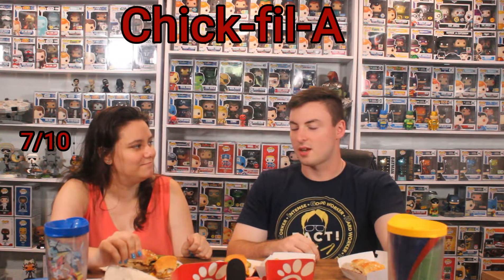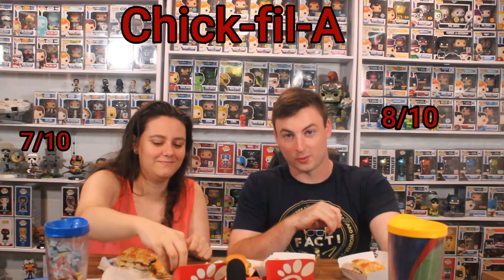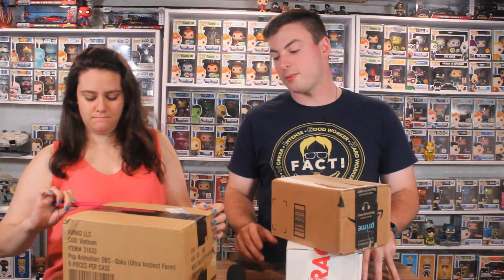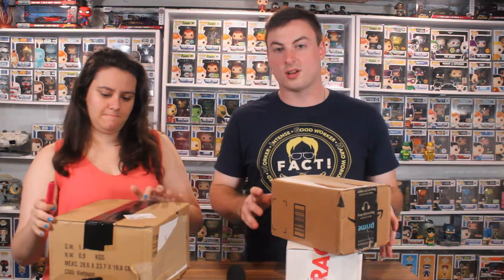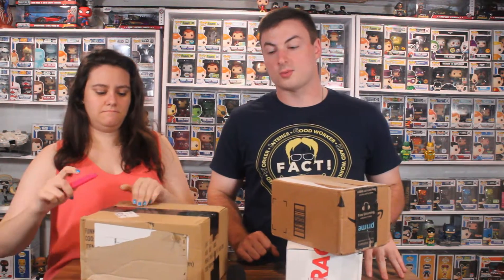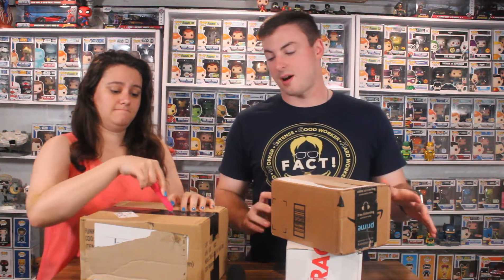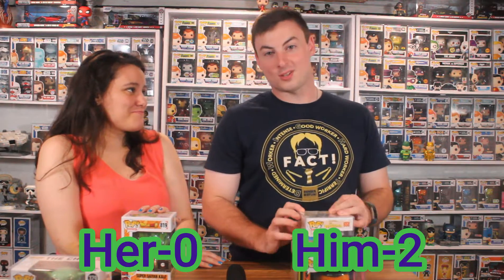$70 Funko Pop Mystery Box Couples Duel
We battle it out with some Grail of Fail Surge Up Mystery boxes, PLUS some mail calls from Marriedtoanerd and Monthly Pops!!

Would you like a custom mystery box sent to you every month? And free Bingo?!